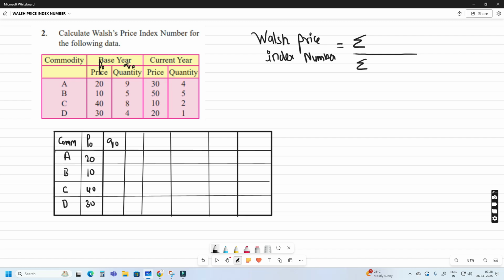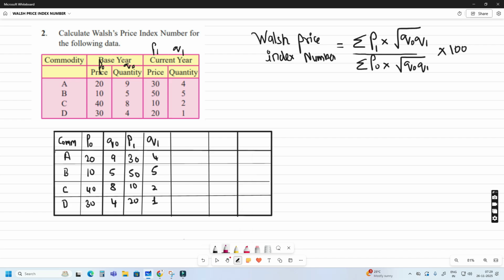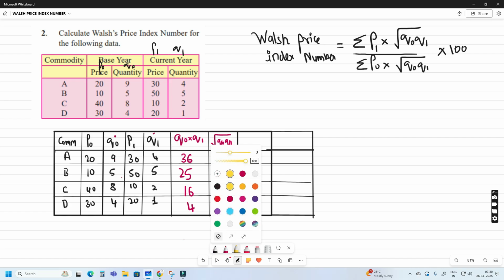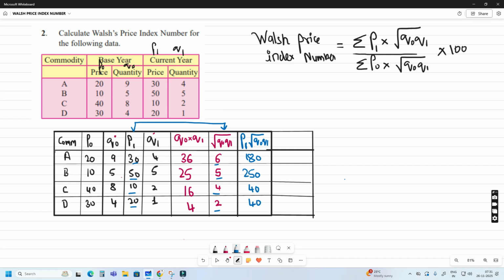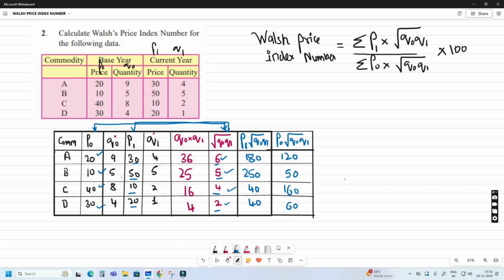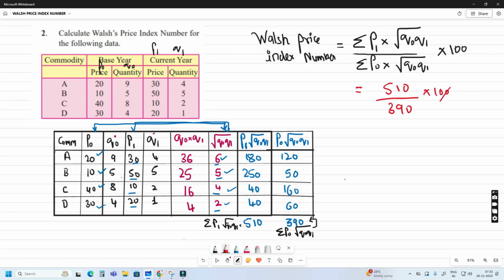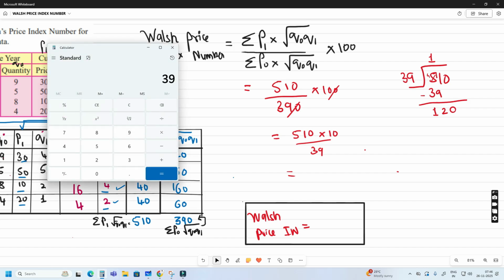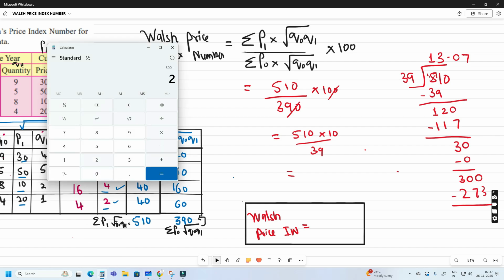Walsh Price Index number Explained in 5 Minutes | Quick EASY STEPS for HSC COMMERCE FYBCOM BMS MBA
Weighted Aggregate Method
The main types of the weighted aggregate method are Laspeyres, Paasche, and Fisher's Ideal, which are used to calculate weighted index numbers. Other variations include Dorbish and Bowley's, Marshall-Edgeworth, and Kelly's methods. The key difference between these methods is the base period (current or base year) used for the weights (quantities).
Learn the Walsh Price Index Number in the simplest and fastest way!
In this short and clear 5-minute lesson, you’ll understand:

✔ What is Walsh Price Index
✔ Formula explanation
✔ Simple numerical example
✔ Easy tricks to remember the concept
✔ Perfect for HSC Commerce, FYBCOM, BMS & Competitive Exams

Whether you’re revising before exams or learning this topic for the first time, this quick video will help you score full marks with confidence.